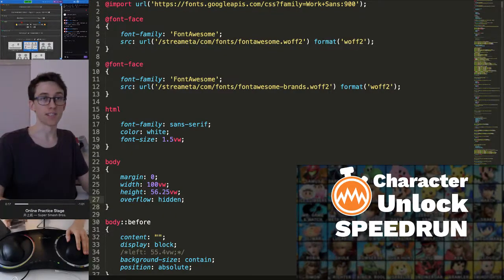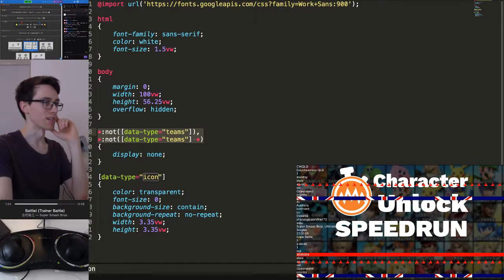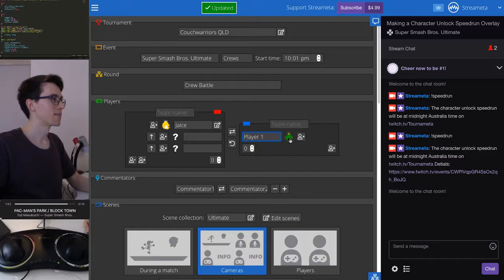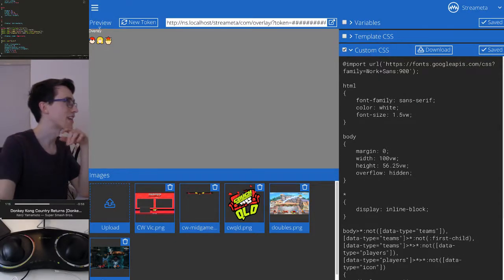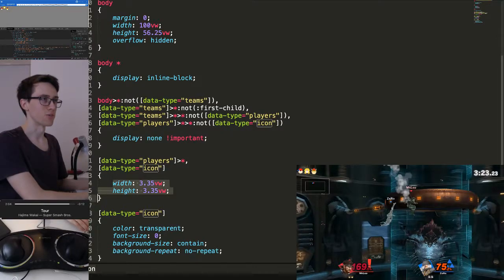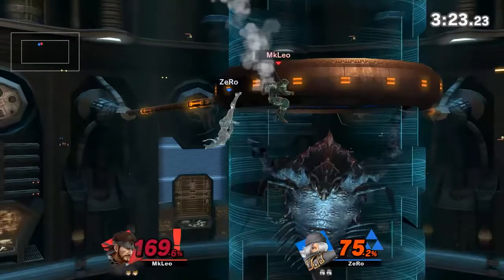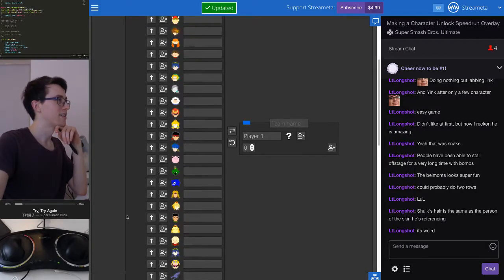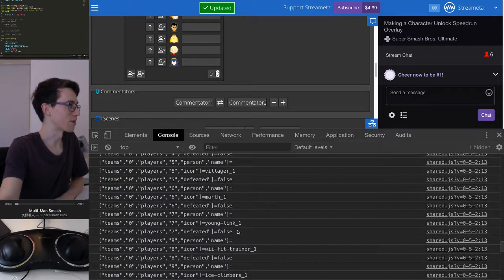Making a Character Unlock Speedrun Overlay Part 1